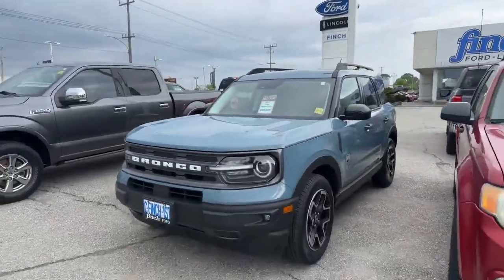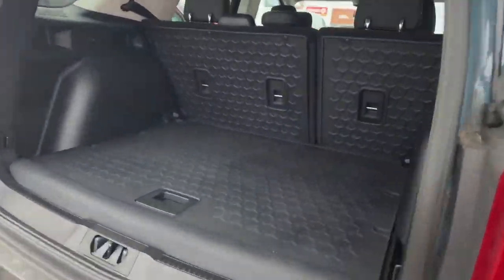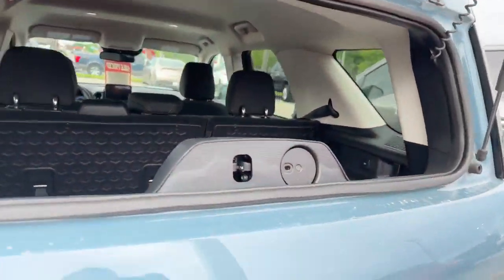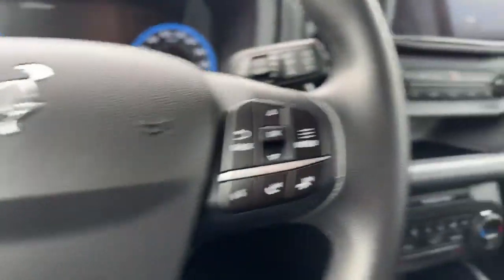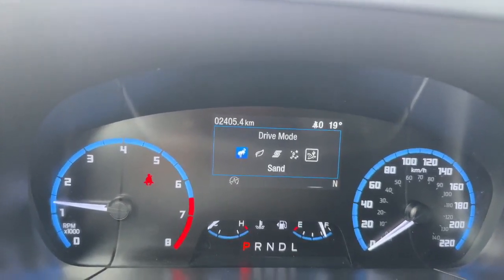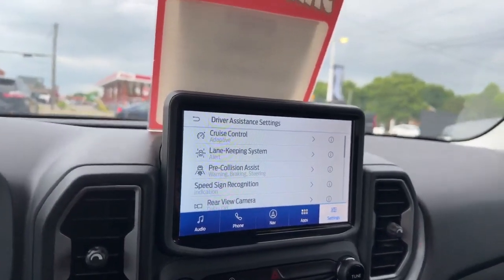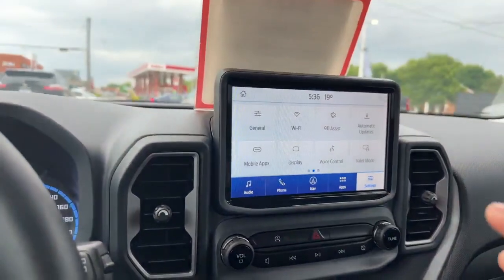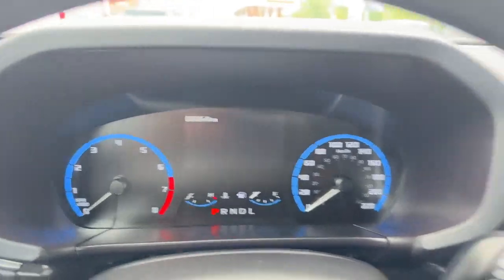2021 Ford Bronco Sport Walkaround | Finch Used Cars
Stock#: TT7514

Finch Ford Lincoln
101 Indian Rd S
Sarnia, Ontario